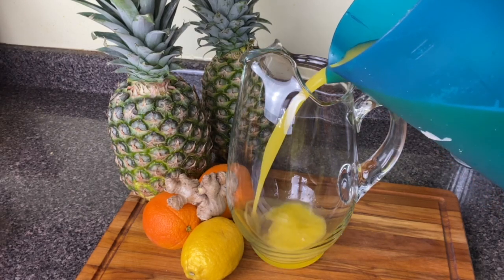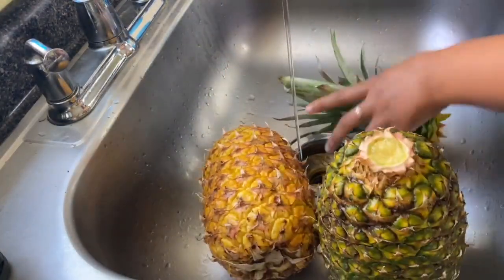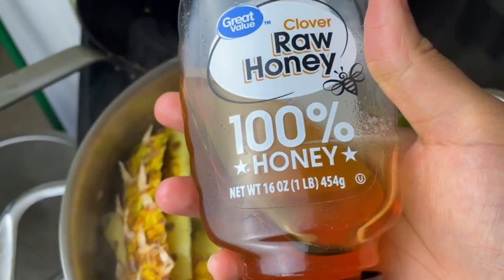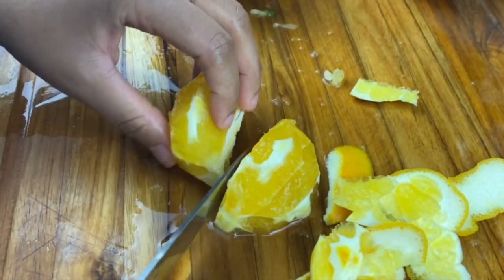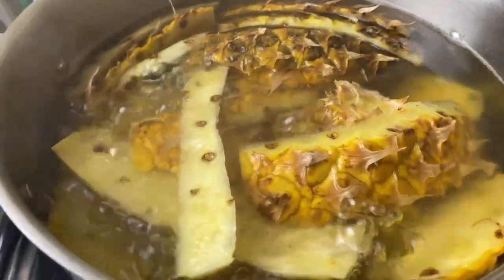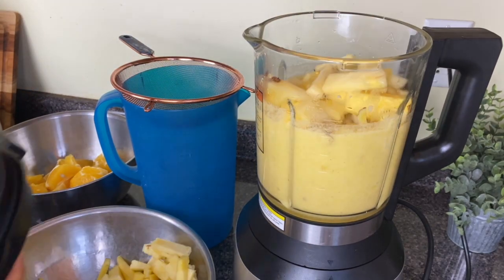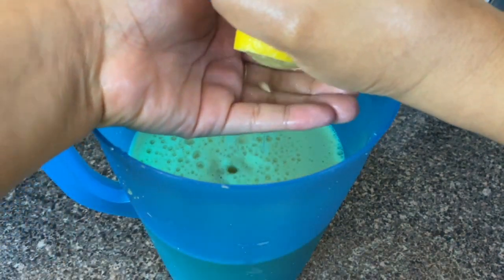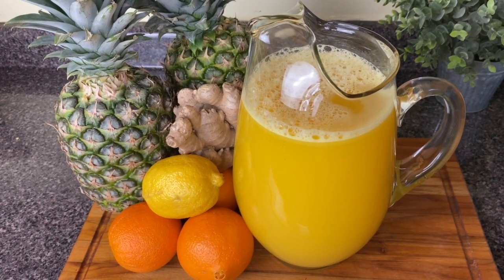Reduce Inflammation and Cleanse Body of Toxins! Pineapple Ginger Orange Turmeric Juice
This pineapple, ginger, orange, and turmeric juice is delicious and supports cleansing the body as well as reducing inflammation. Best part is that you don't have to have a juicer to make this! If you want a real kick then up the turmeric by double. The ginger cleanses the body and easies stomach aches.